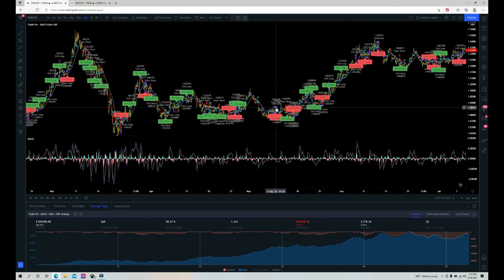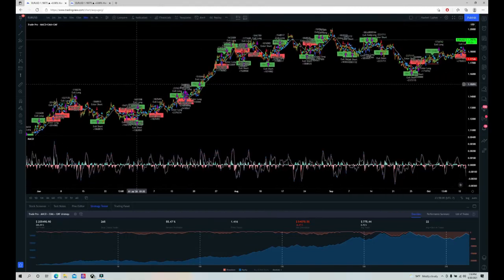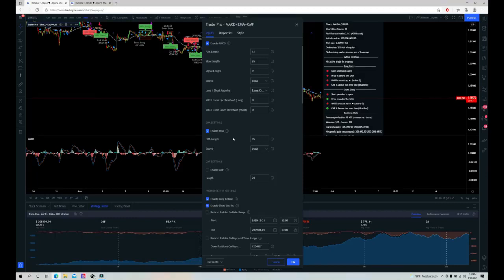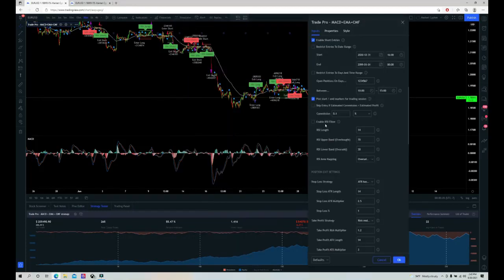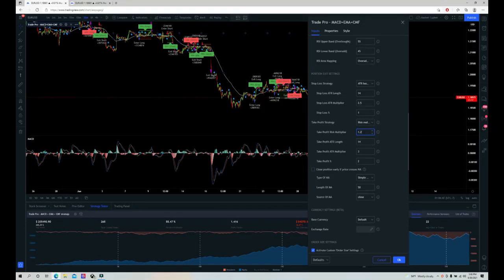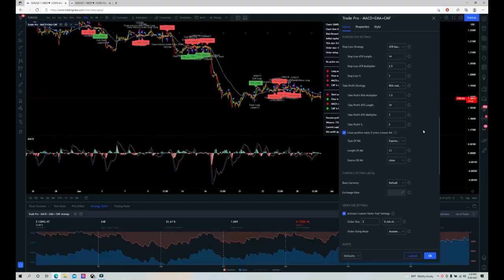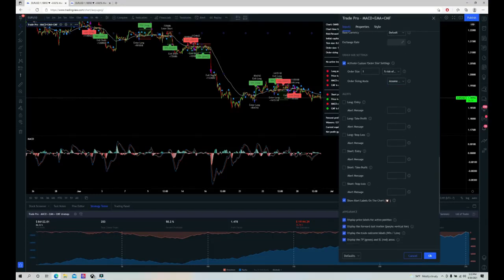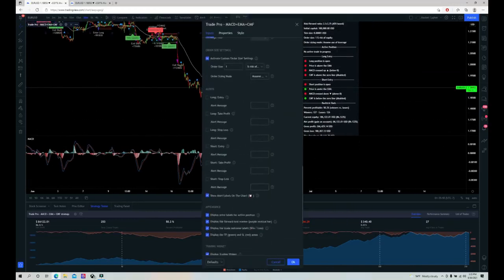Classic MACD Strategy Trading Script Release And Tutorial